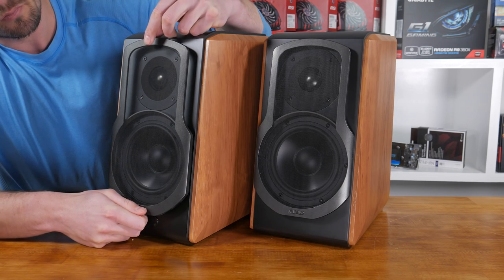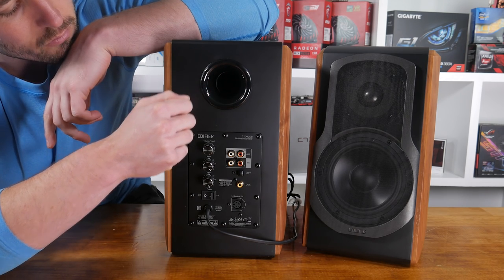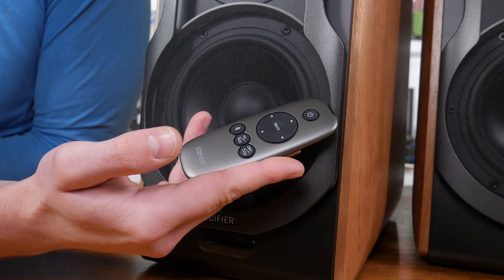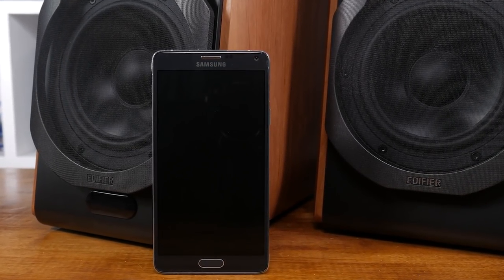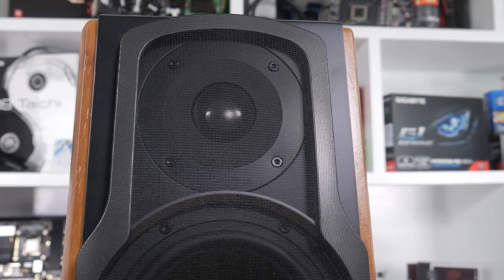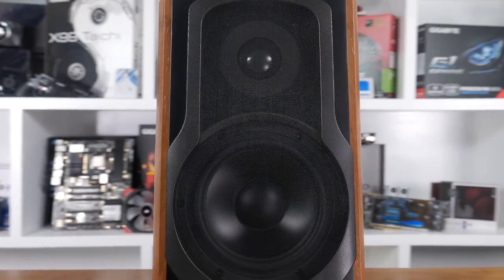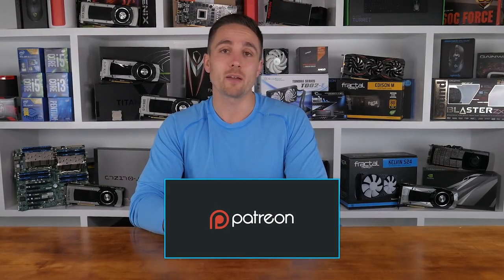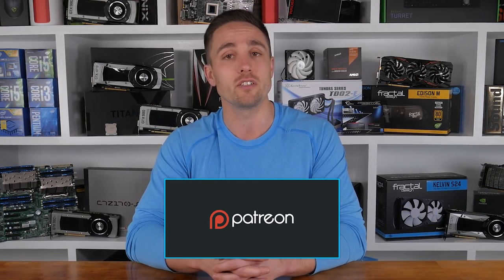Edifier S1000DB - Powerful, Sleek Bookshelf Speakers with Bluetooth Connectivity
Check prices now

link]/RL0lOR

VIDEO INDEX
0:00 - Intro
0:23 - Product tour
1:12 - Remote control
1:30 - Bluetooth
1:53 - Sound performance
2:35 - Overall
2:50 - Pricing